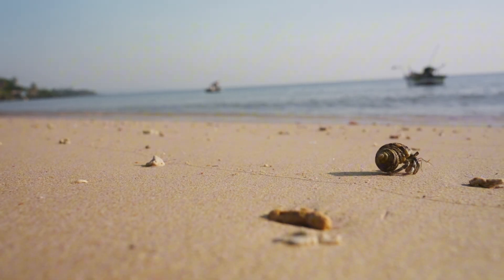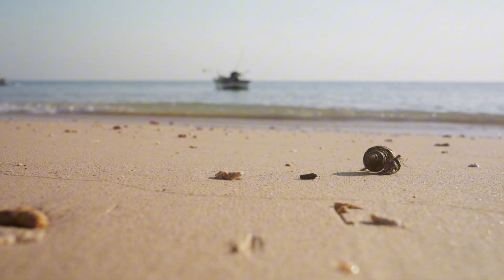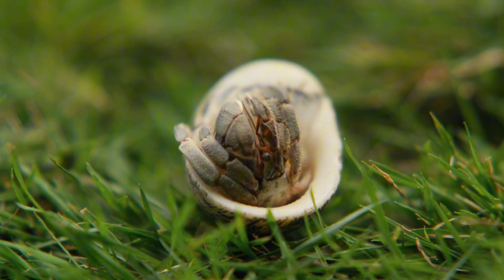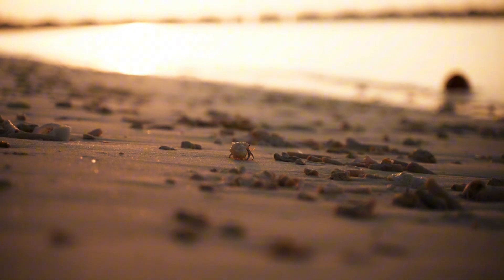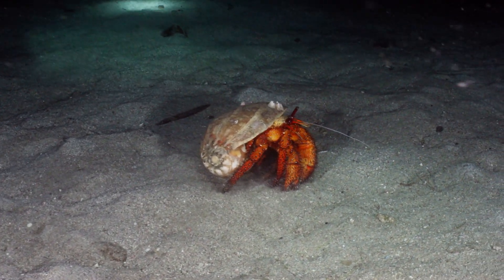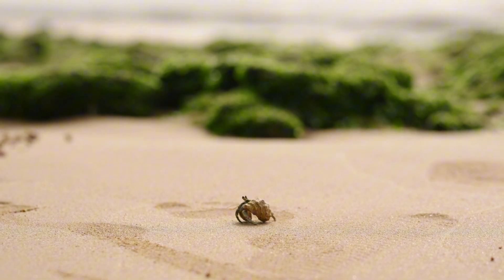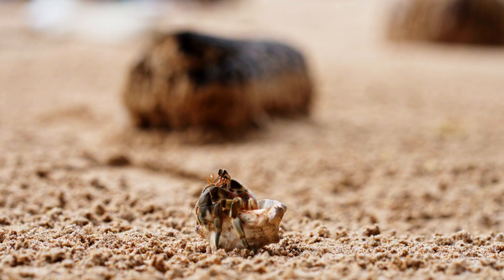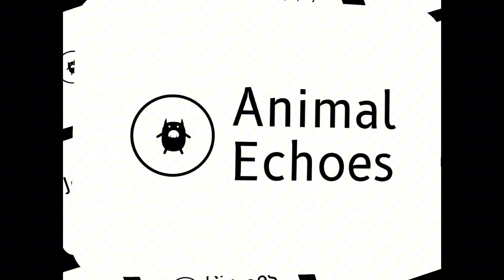Hermit Crabs 🐚: The Clever Shell Swappers of the Sea 🌊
Meet the fascinating hermit crab 🦀, a resourceful marine creature with a unique lifestyle! 🌎 Discover how these crabs find, trade, and protect their homes using empty shells 🐚, and learn about their role in ocean ecosystems 🌊. From their quirky behaviors to their clever survival strategies, hermit crabs are more than just seaside curiosities—they're a vital part of marine biodiversity.

Join us as we uncover the secrets of these amazing crustaceans!